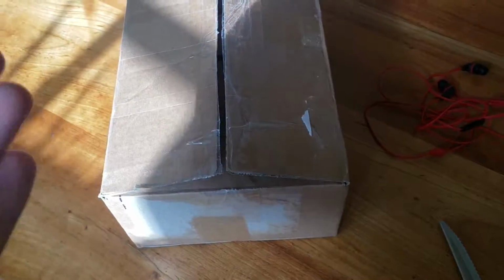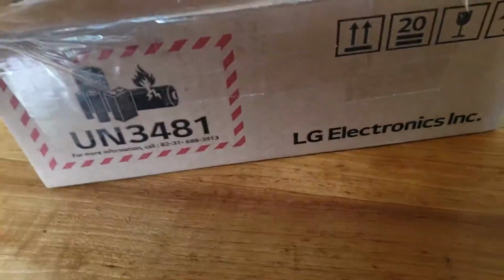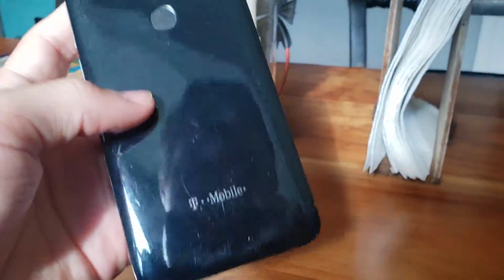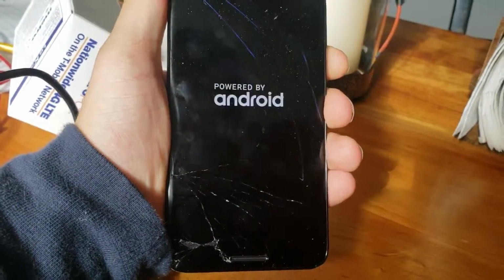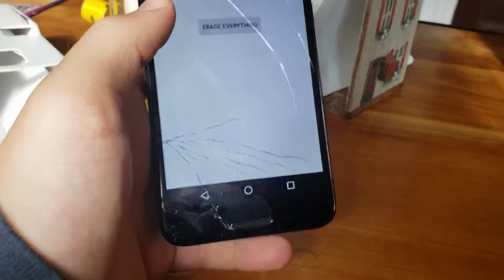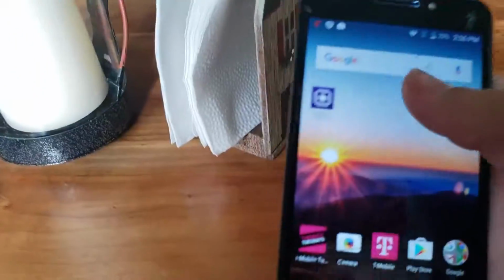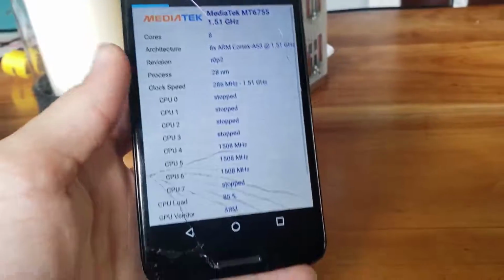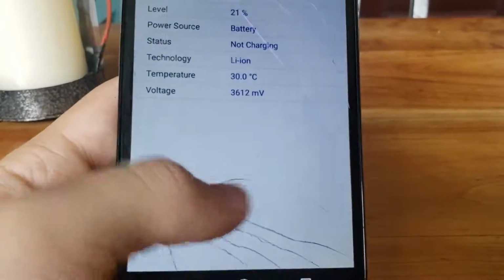$10 Tmobile Revvl Unboxing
Hey guys I just bought this tmobile revvl for $10. So far I like it and it's a pretty good phone